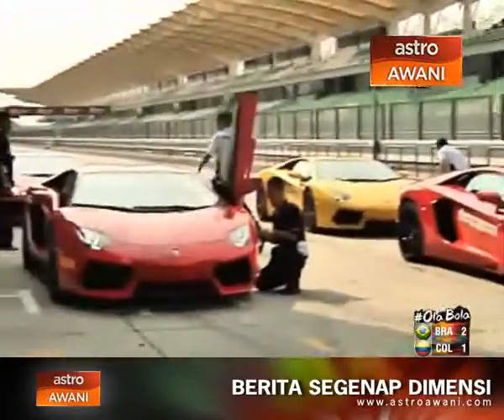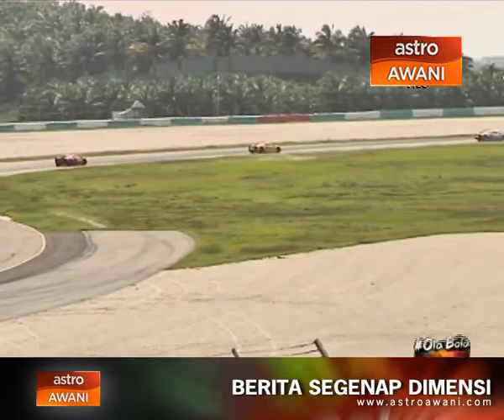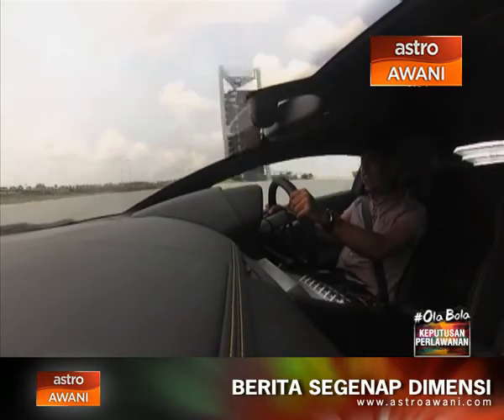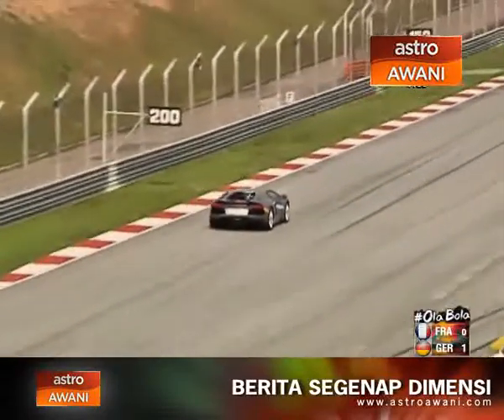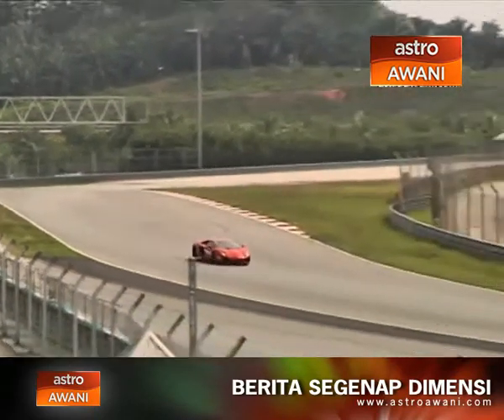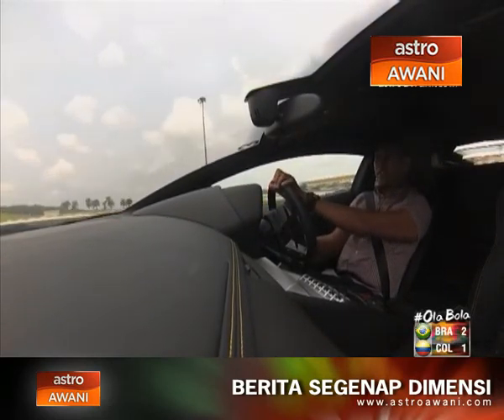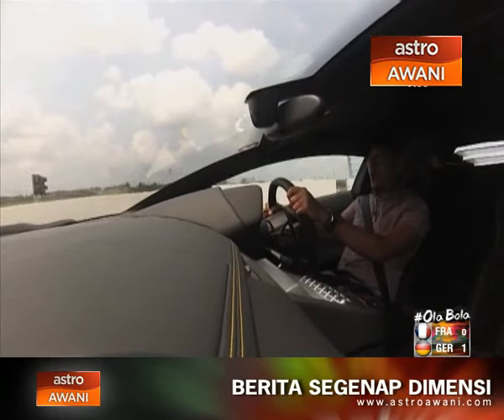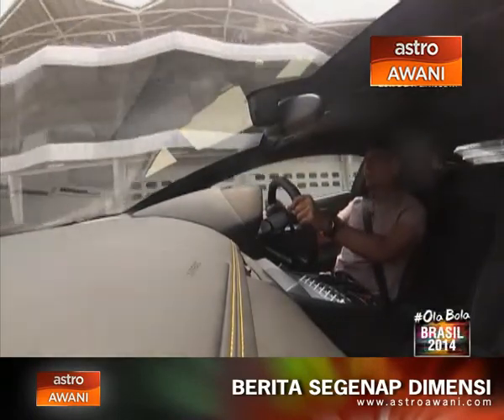In Gear - Lamborghini Esperienza Aventador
Watch Dino Omar test drive the Lamborghini Esperienza Aventador at the Sepang International Circuit.